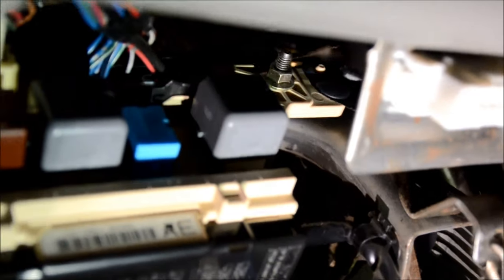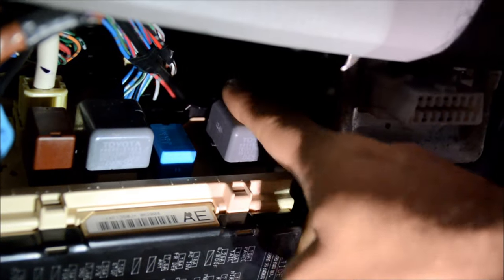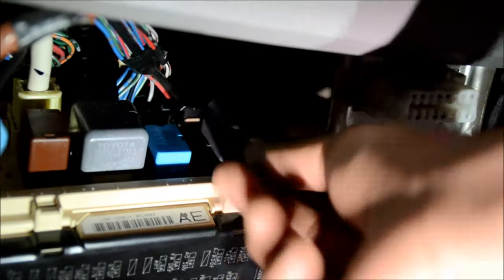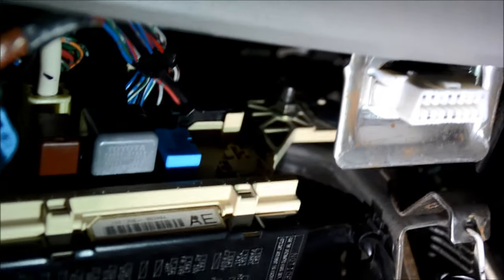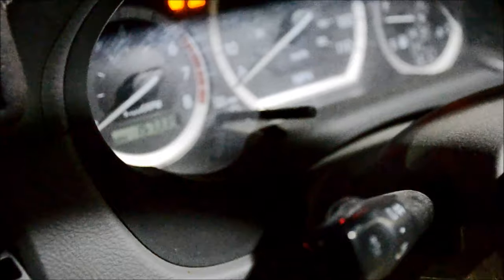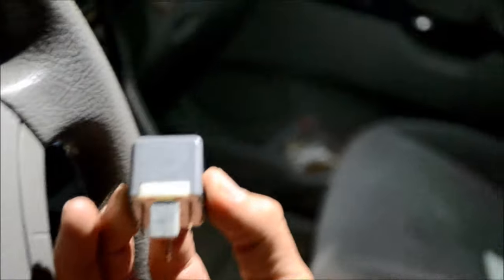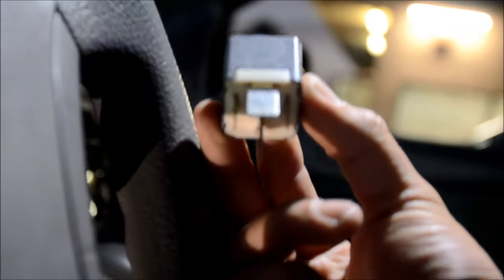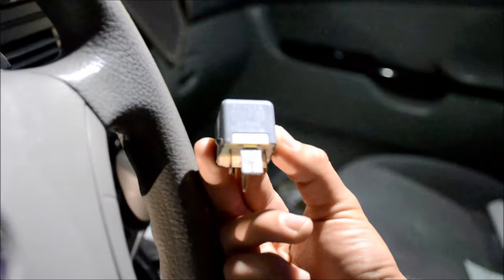How to locate and find the correct vehicle's flasher replay for turn signal light JDM ASTAR